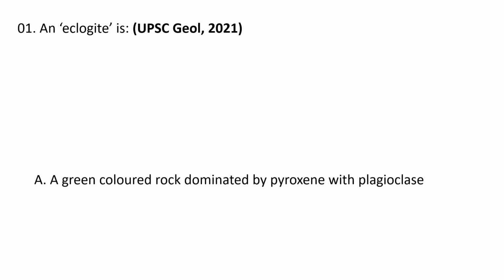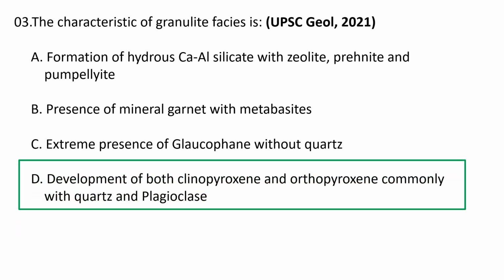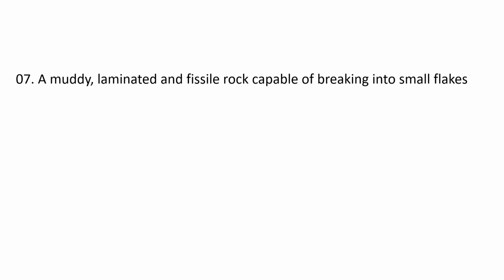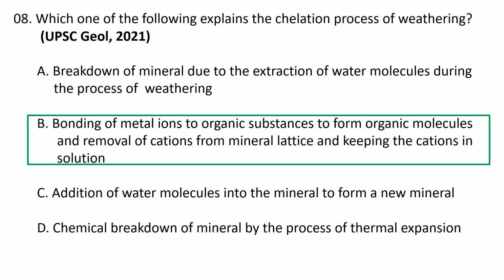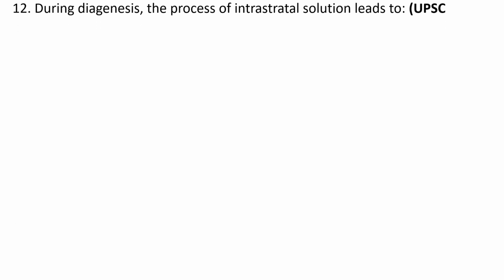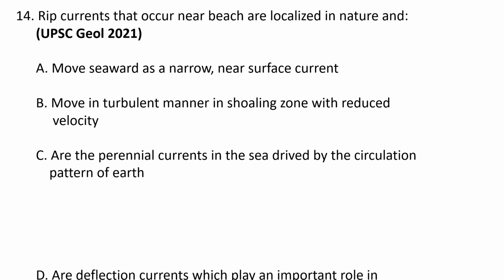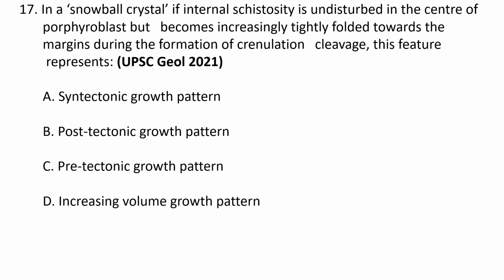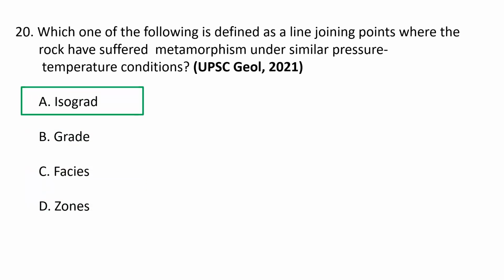Obj Petrology MCQ 6